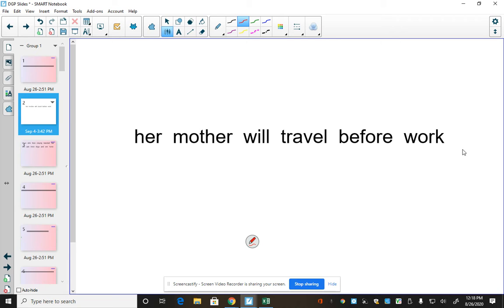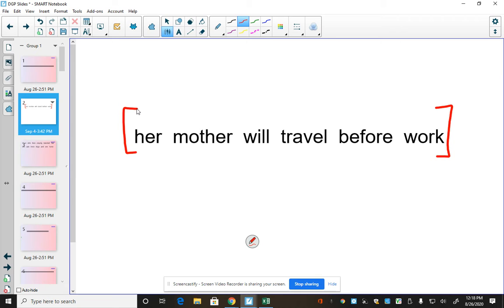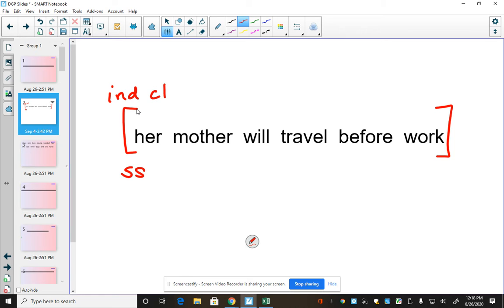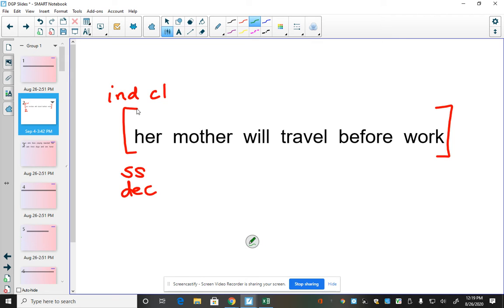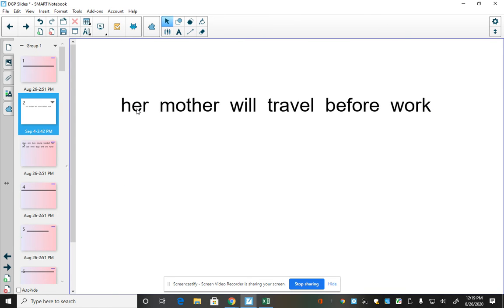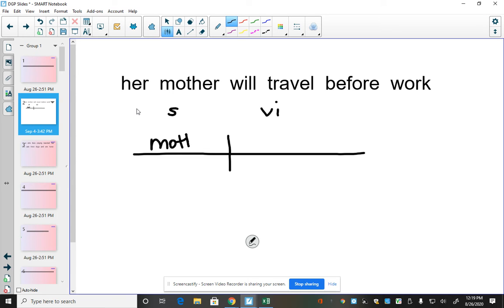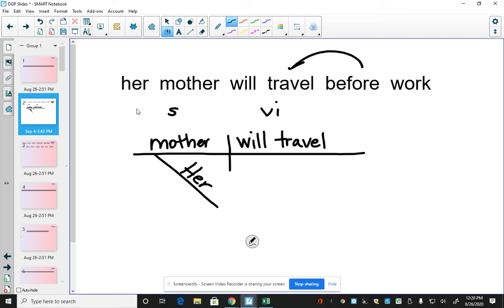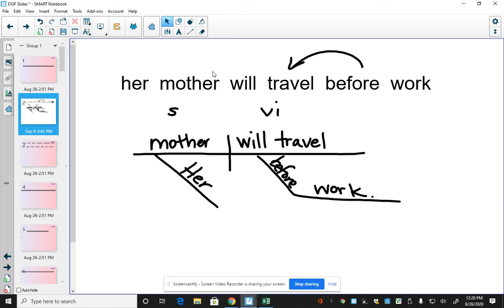Week 1 DGP W-F